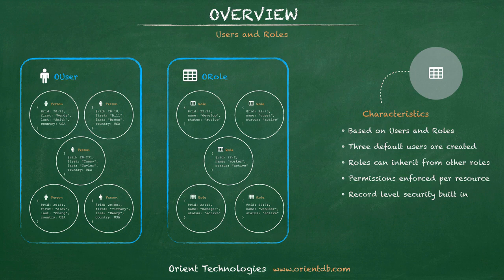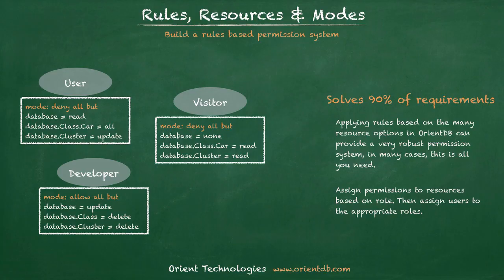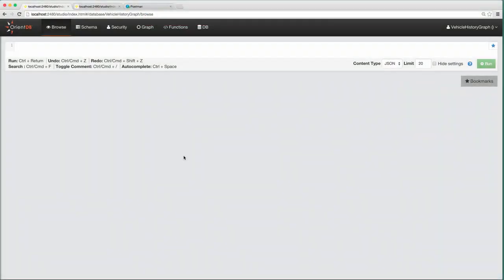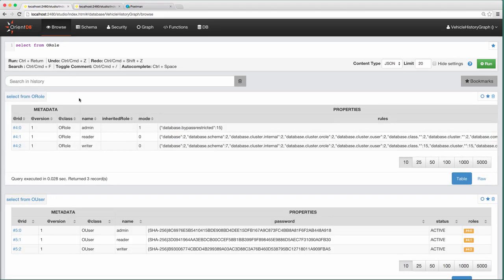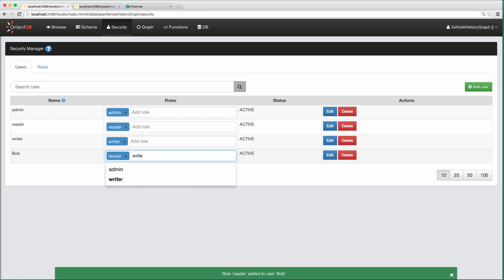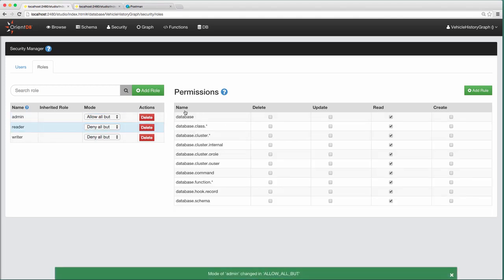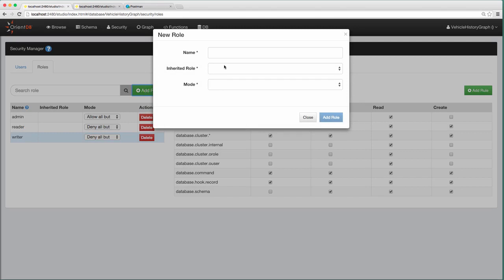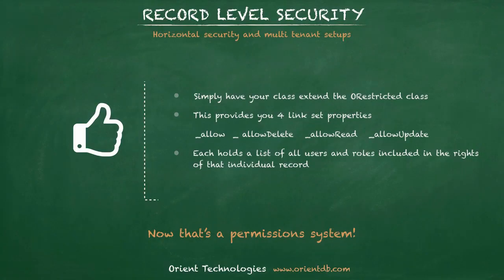Section 3 2 User Permissions and Authentication